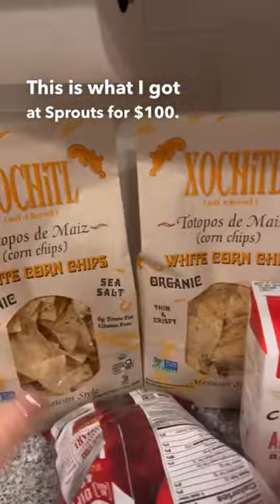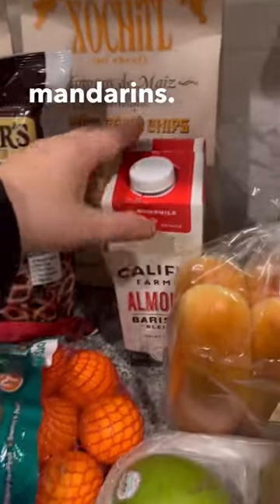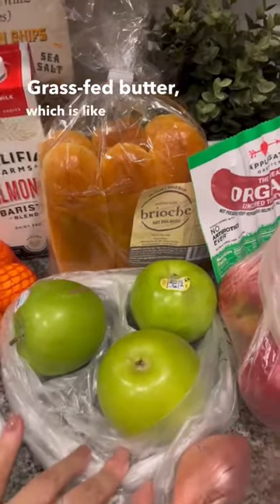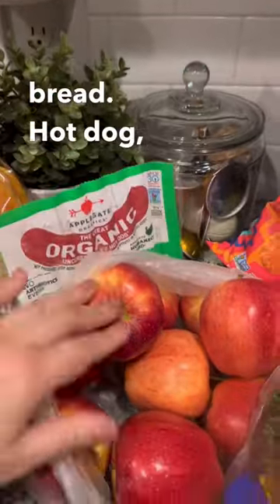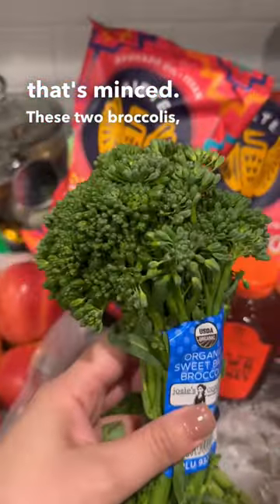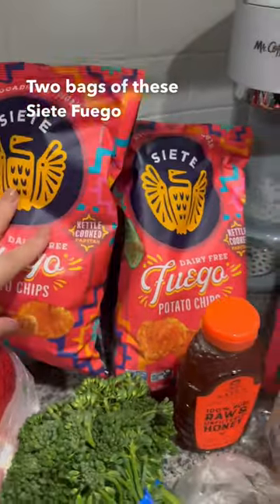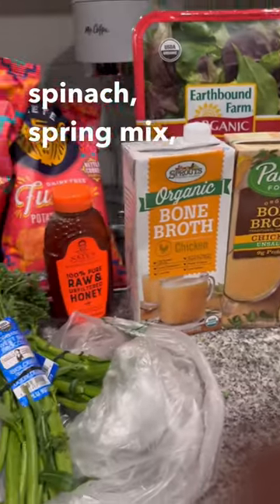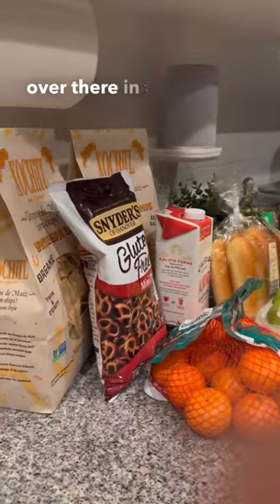Sprouts Haul🌱What $100 gets you living in Southern California.